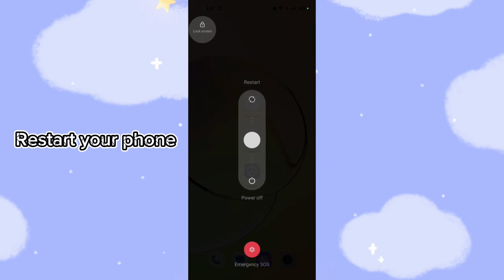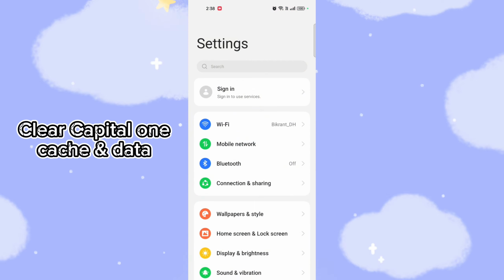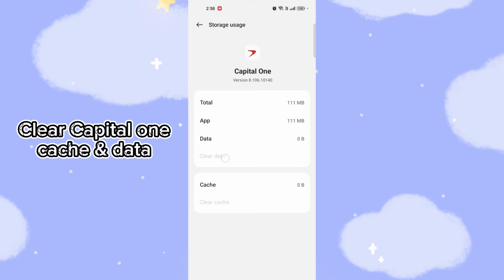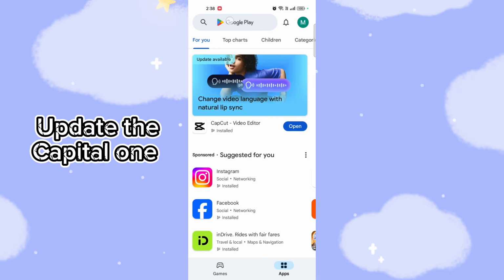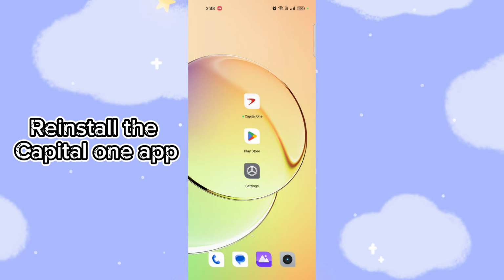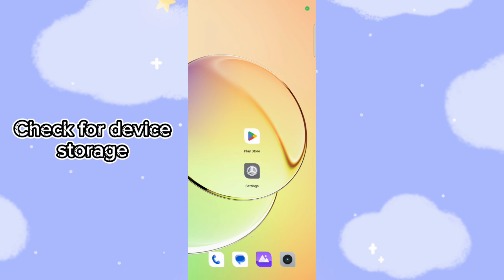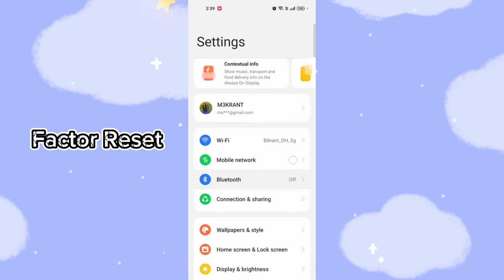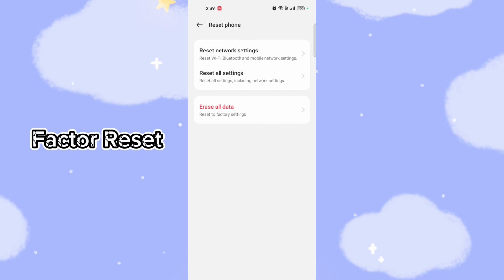How to Fix Capital One Not Loading/Responding Problem 2024?